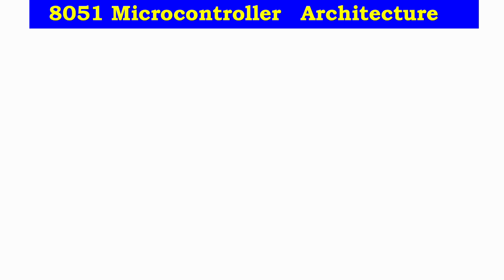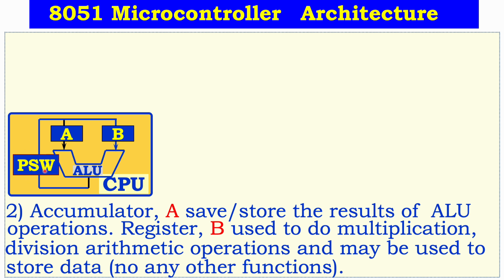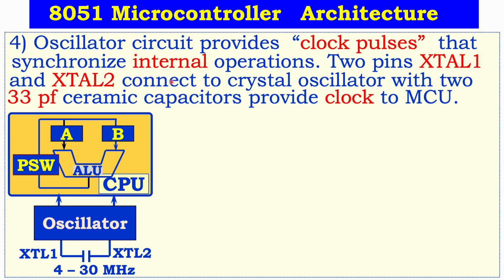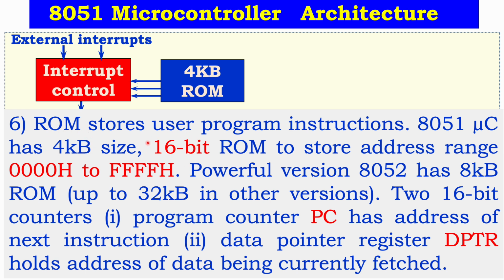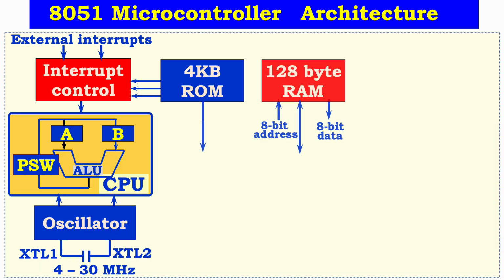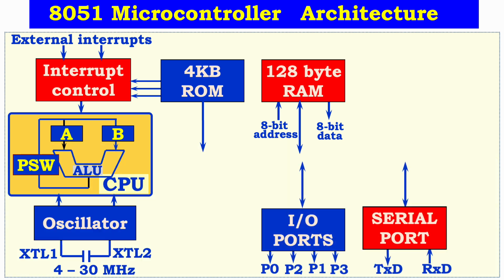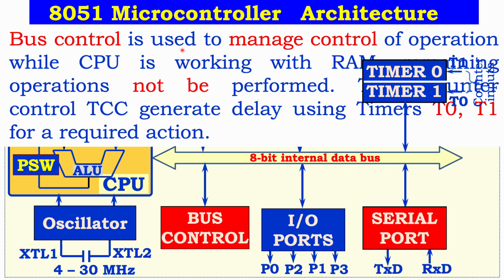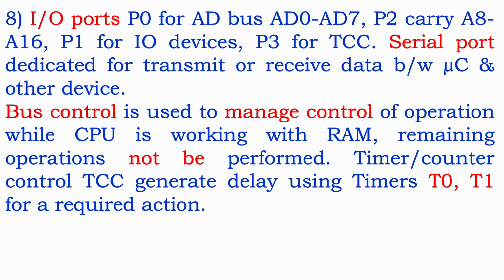8051 Microcontroller Architecture#engineering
Operation and working function of 8051 Microcontroller Architecture/block diagram

1:09 - Registers A, B, PSW
03:08 - Oscillator circuit
04:10 -  Interrupt control
04:30 -  ROM
07:26 - RAM
8:04 - IO Ports, Serial ports
09:28 - Timers and internal bus